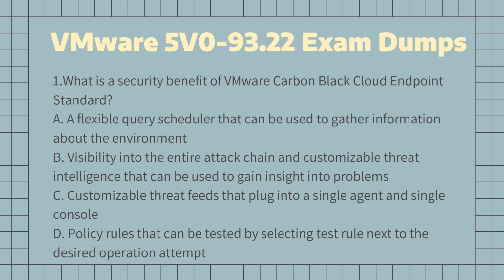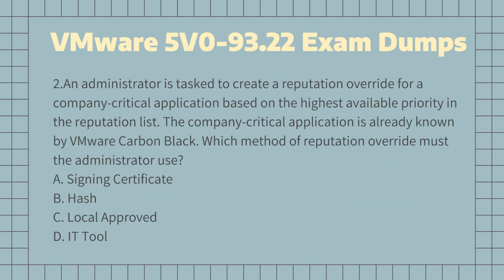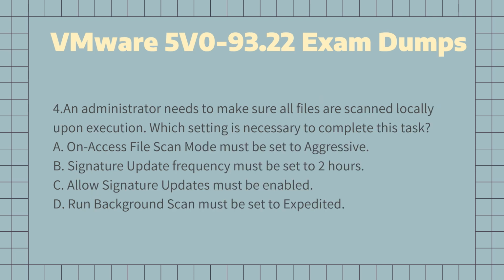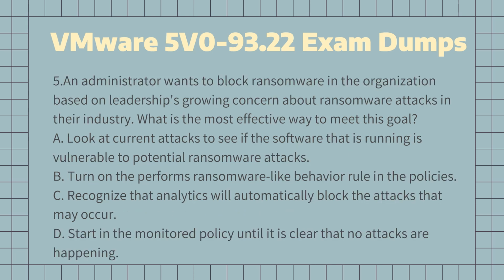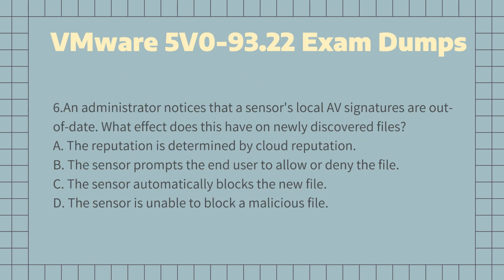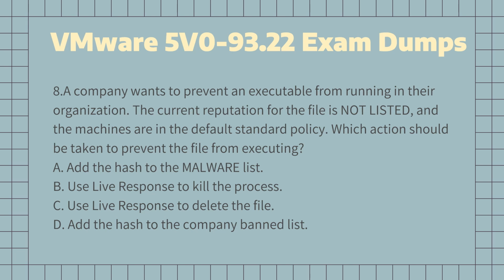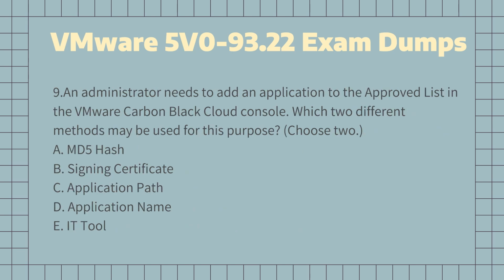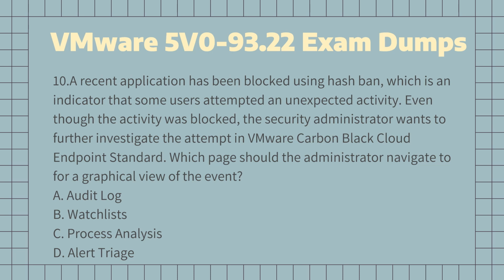5V0-93.22 VMware Carbon Black Cloud Endpoint Standard Skills Exam Dumps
The 5V0-93.22 VMware Carbon Black Cloud Endpoint Standard Skills exam dumps are available for you to prepare and pass the test easily. These exam 5V0-93.22 exam dumps provide a comprehensive collection of practice questions and answers that cover the key concepts and topics tested in the exam.